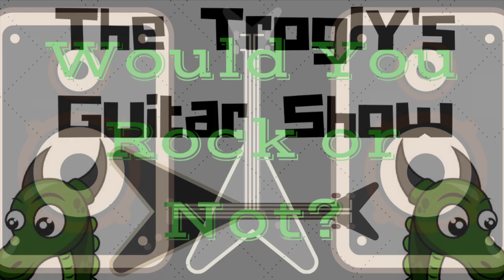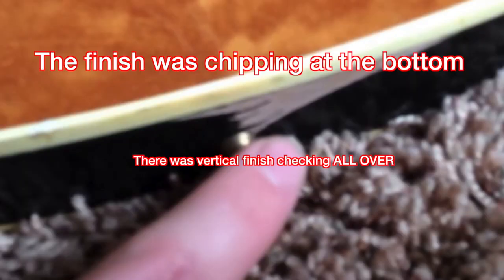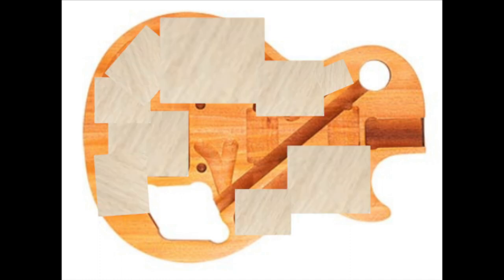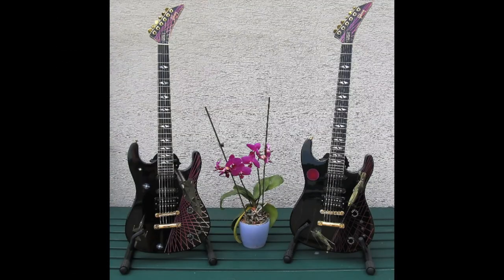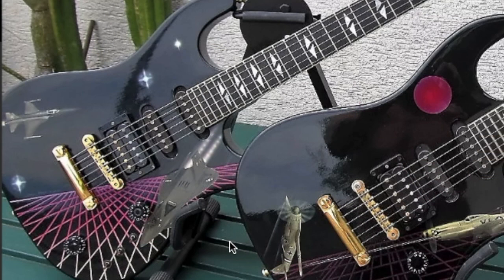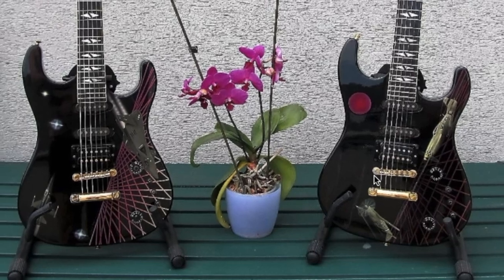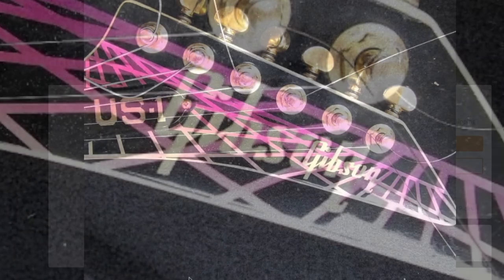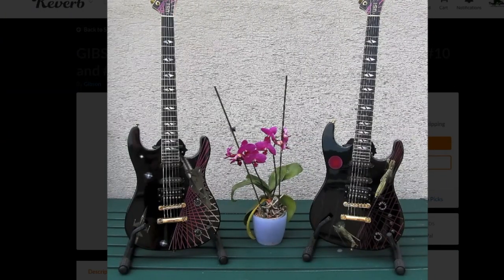Gibson's High-End Super Strat! 1987 Gibson US-1 WWII Limited Edition | Would You Rock or Not? Ep 74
I've always had a soft spot for the little-known Gibson US-1 Super Strat. It is kind of a strange guitar that came from Gibson when the company changed hands and tried to compete in the Super Strat Crazy... that was dying. Needless to say, this Upscale version of the U2 did not sell that well. These were just too late to the party.

However, I still think these guitars deserve more attention than they get today.

I didn't realize there was a limited edition run of 20 of these guitars in a World War 2 WWII theme. These are definitely obscure guitars. If more people knew about this series, I bet these would already be sold!

This is Gibson's High End Super Strat! The 1987 Gibosn US-1 WWII Limited Edition of 20. Would you rock this guitar or not?